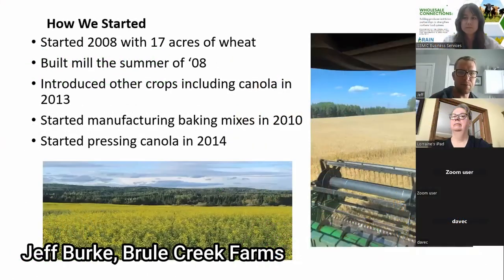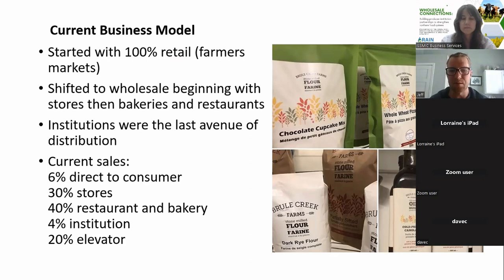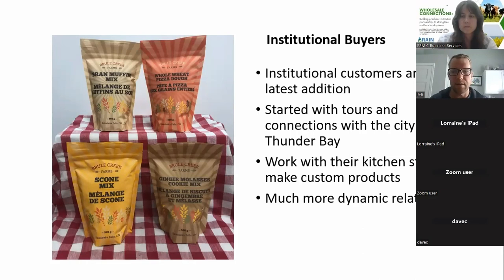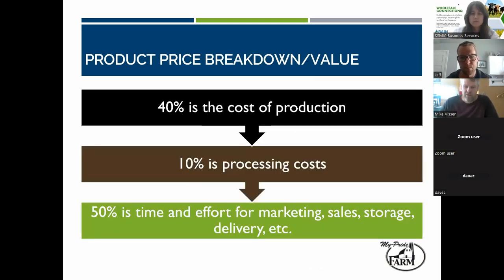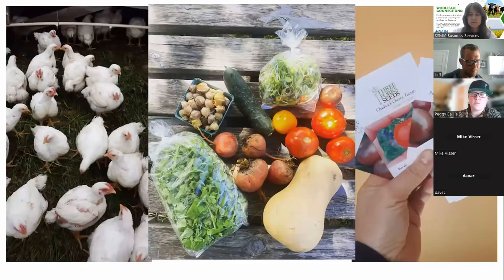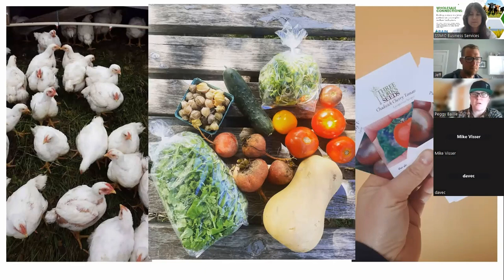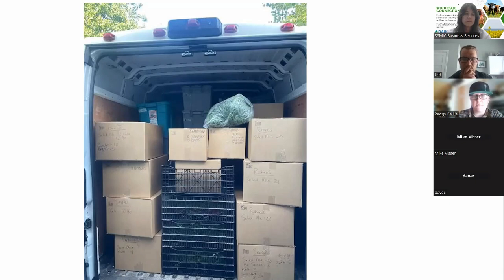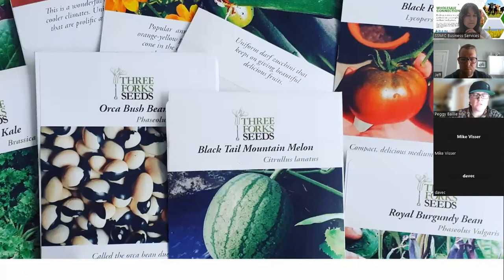Wholesale Connections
Have you considered entering the wholesale market with your products, but are unsure of where to start? This event offers an opportunity to hear from 3 producers who have experience negotiating with wholesale buyers as well as from those who have successfully established relationships with institutions procuring food.
Jeff Burke of Brule Creek Farms (Flour, Canola Oil Products), Mike Visser of My Pride Farm (Veal), and Peggy Baillie of Three Forks Farms (Vegetables) will be presenting on how they’ve made entering wholesale markets work for their farm businesses.
Speakers will describe their successes and challenges while sharing their strategies for overcoming barriers to getting their product into retail and institutional spaces. See less